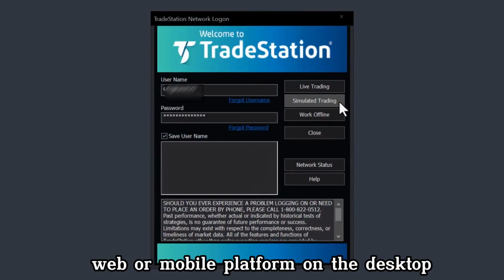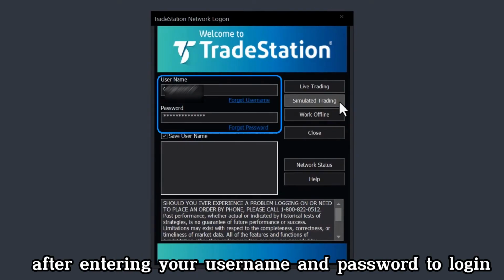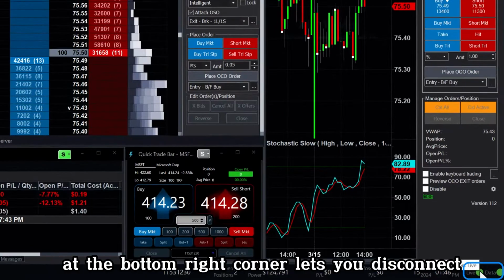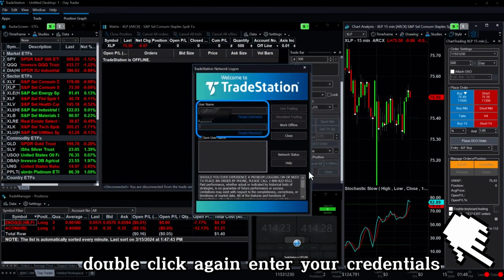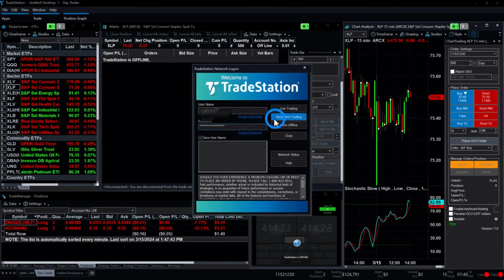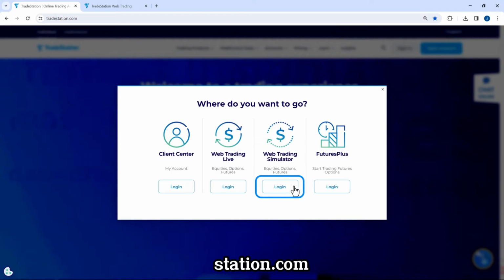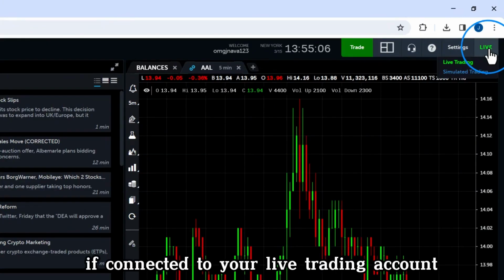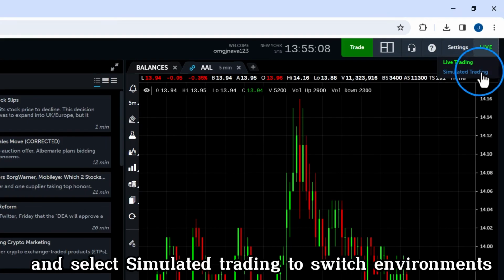How to use TRADESTATION simulator I DOUBLE Z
Are you looking to practice trading without the risk? This video will walk you through how to use the TradeStation Simulator, a powerful tool for both beginners and experienced traders to simulate trades in real-time. Learn how to set up your simulator account, place trades, and analyze market movements without using real money.

What you'll learn in this video:

How to set up your TradeStation Simulator account for free.
Step-by-step instructions on using the simulator to place simulated trades.
How to track your virtual portfolio and make data-driven decisions.
How to customize your trading environment and use the simulator's advanced features.
Tips on maximizing your trading skills and strategies with the simulator.
✅ Pro Tip: Use the TradeStation Simulator to test different trading strategies and risk management techniques before trading with real money!

Have questions or need help with your TradeStation Simulator account? Drop them in the comments below!